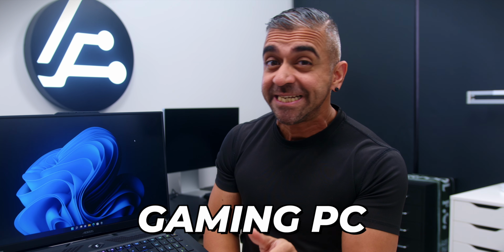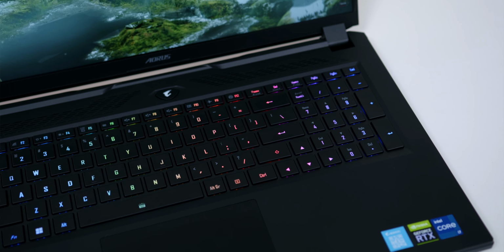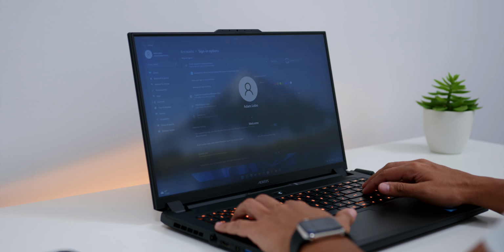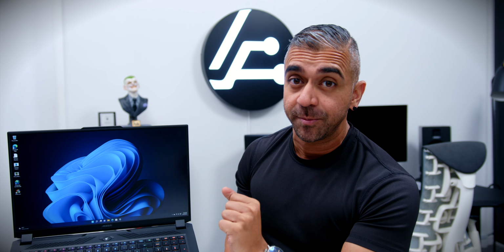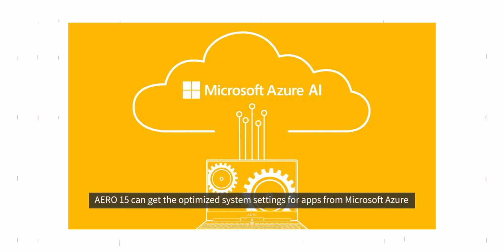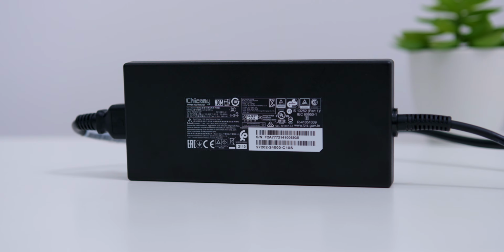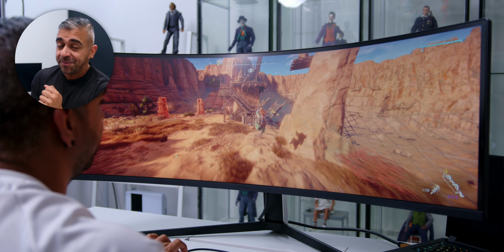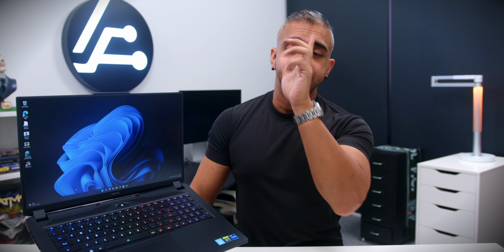Unleash YOUR GAMING BEAST Within! | Gigabyte AORUS 17 YE5 In Depth Review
Gaming is something that’s becoming more of a norm these days, from console gaming to gaming PCs to even mobile gaming.

In this video, we’ll be looking at a new gaming laptop that is bound to blow you away - this is the Gigabyte AORUS 17 YE5 with the latest 12th Generation processor from Intel! So, how much can this gaming beast handle? Well, let’s find out!

ABOUT ME:

Hey you! Thanks for checking out Adam Lobo TV on YouTube!

My name is Adam Lobo, I'm a Tech YouTuber from Kuala Lumpur, Malaysia, who creates high-quality tech reviews on YouTube, Instagram & Facebook and I am currently the only Malaysian Tech YouTuber who produces 6K Resolution content.

My passion is to help everyone to make a purchase decision with all the tech items I get my hands on, where you'll find weekly smartphones, tablets, audio, smart home and other cool tech related videos as well.